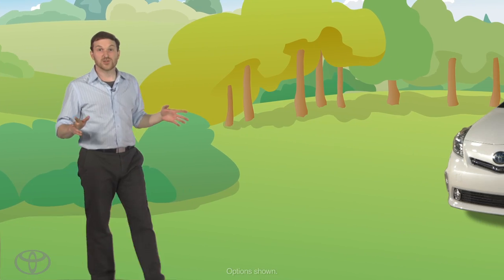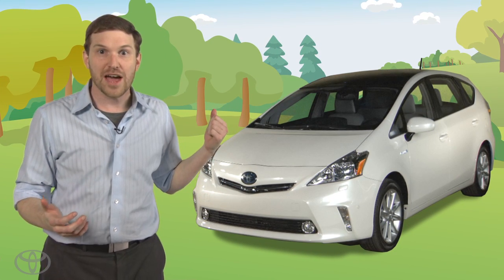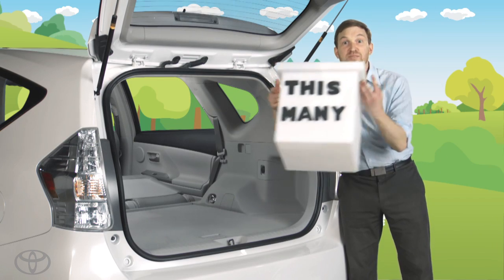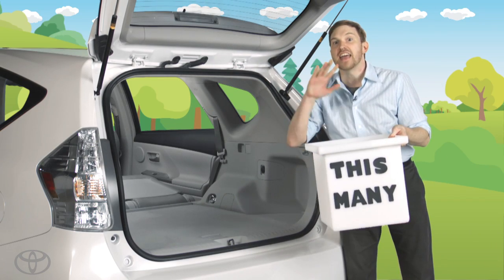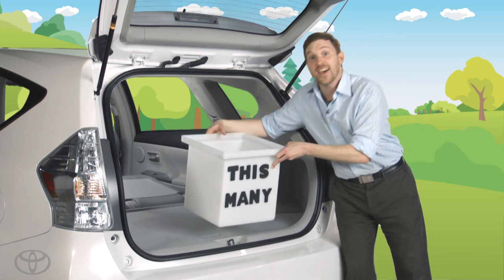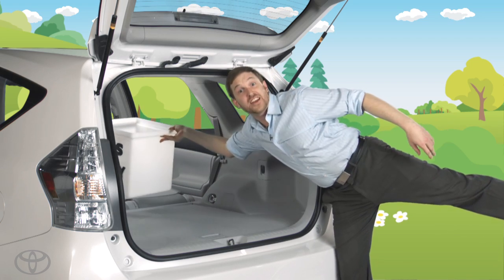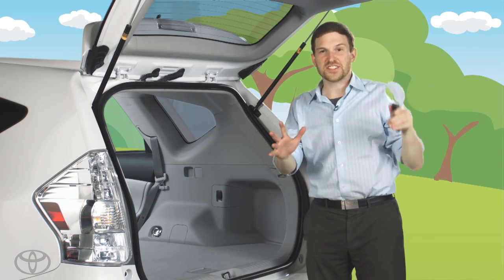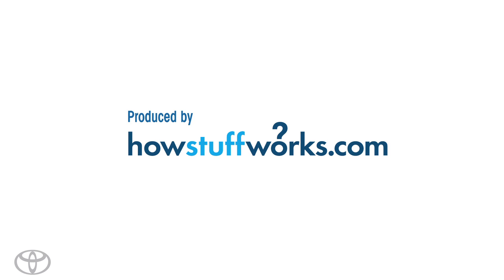Prius v: Science On-The-Go: "Mass Matters" | Toyota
Pack a lot. Pump a little.

The Prius v has over 67 cubic feet of storage space -- but what does that mean, exactly?  In this series, Ben Bowlin explores the differences between states of matter to determine just how much stuff fits in the Prius v.

Fw:Thinking is thinking what's next. Explore more topics on innovative technologies from social networking to renewable resources to personal wellness Toyota USA